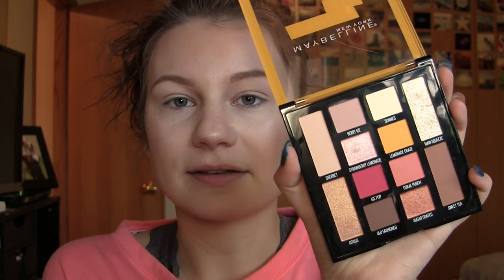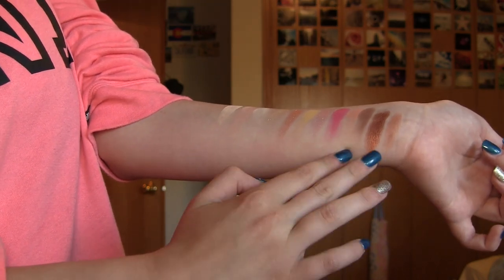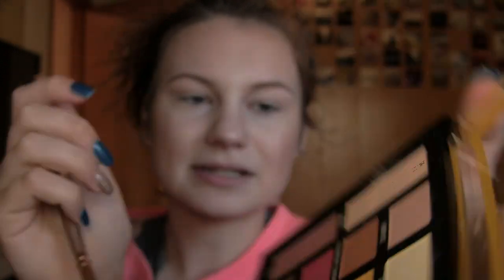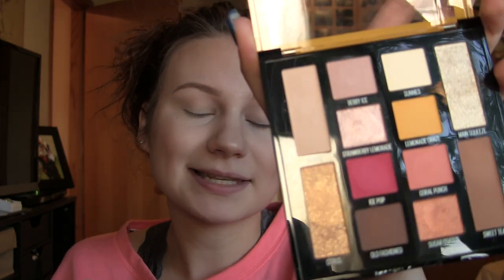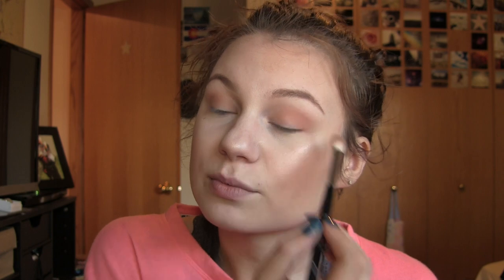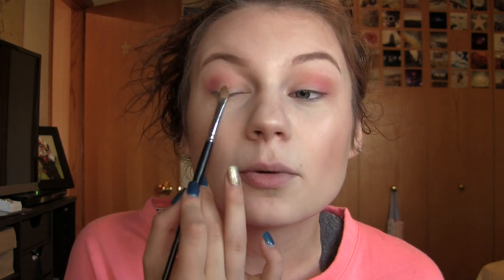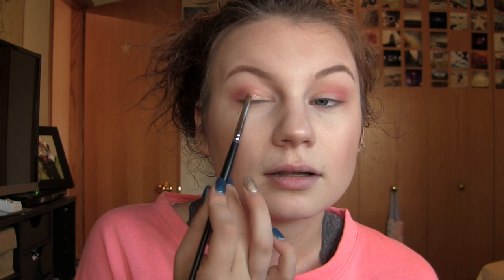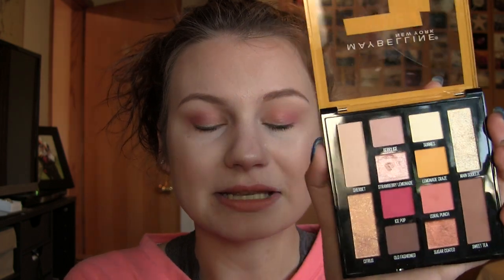Maybelline Lemonade Craze REVIEW & TUTORIAL | Jessica-Ashley (ft. my puppy)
Today I review the Lemonade Craze eyeshadow palette and give you guys a small tutorial! Watch to find out more of my thoughts on the palette!
If you read to here leave a 🍋